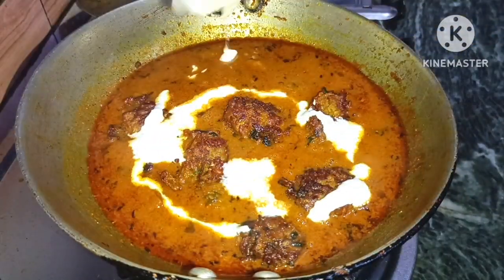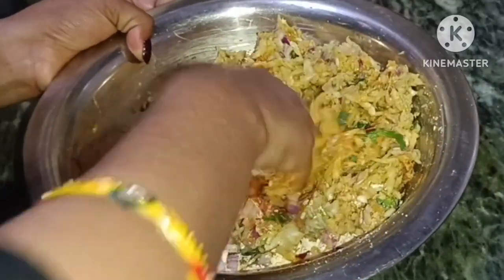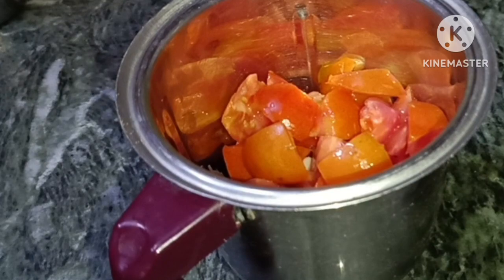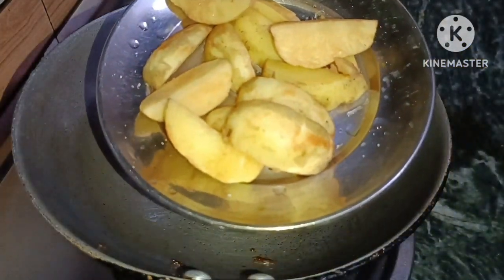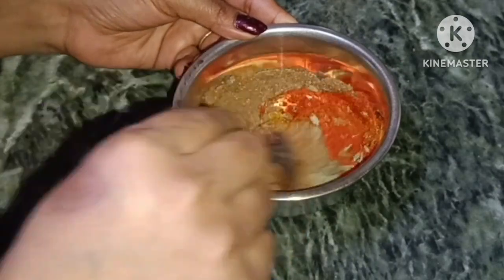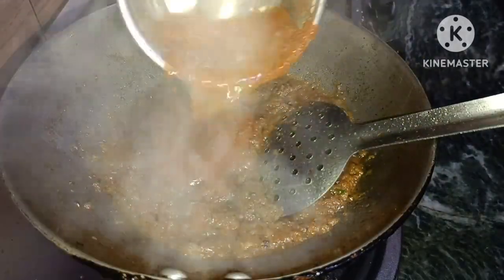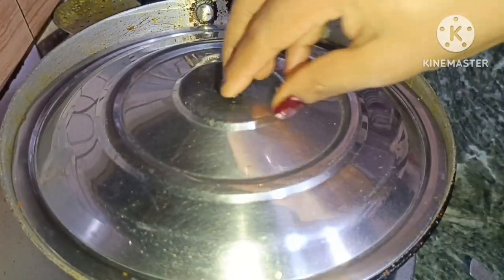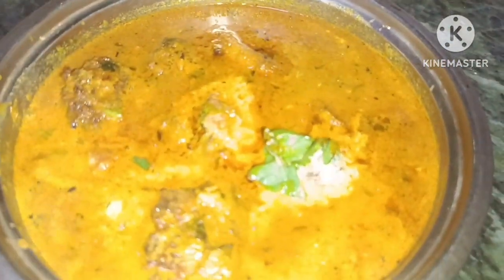लौकी कोफ्ता एक बार बनाएं आसान तरीका से Lauki Kofta recipe